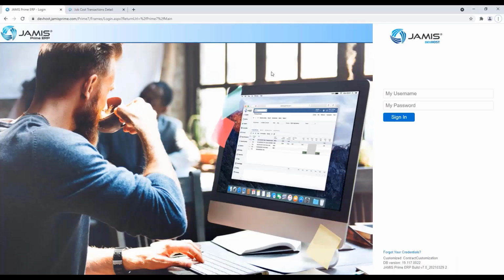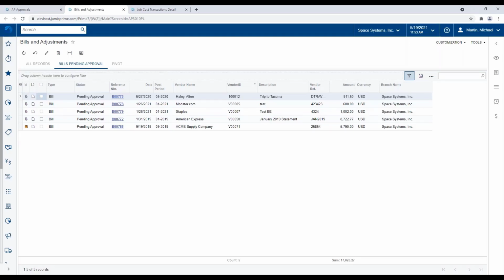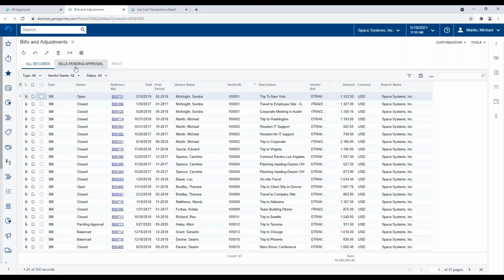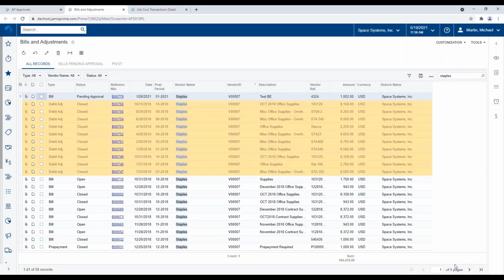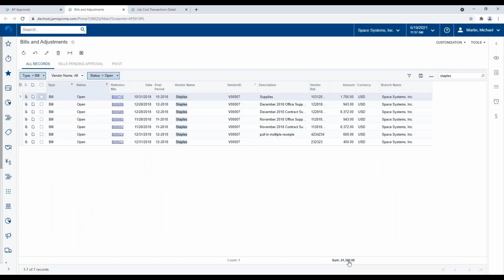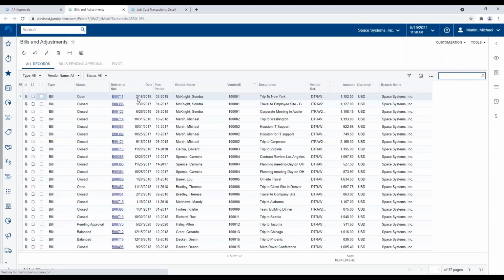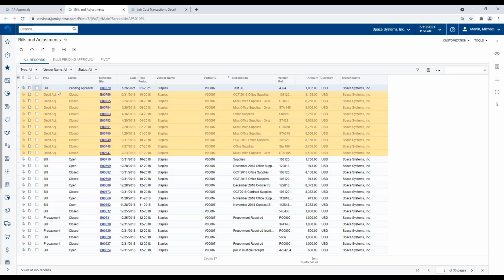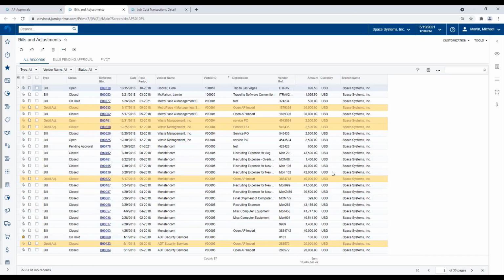Business Intelligence & Analytics